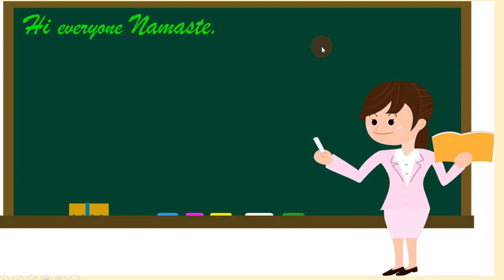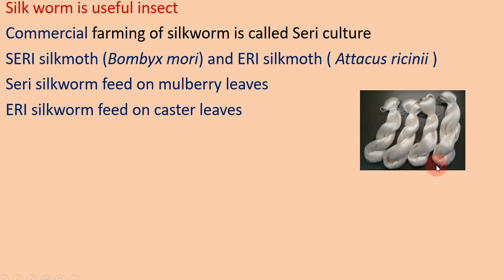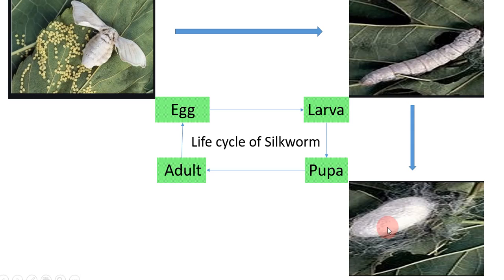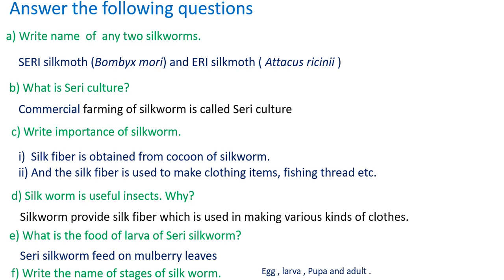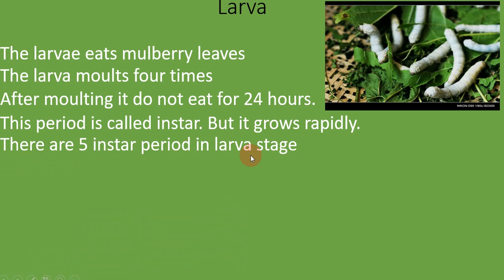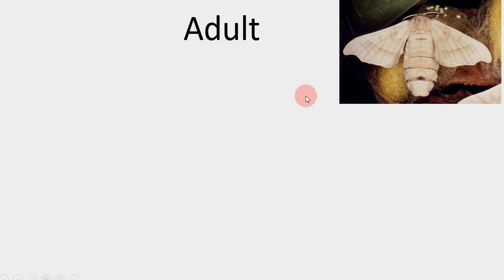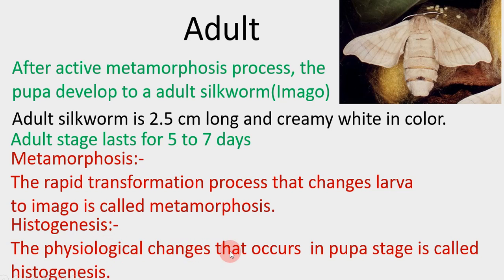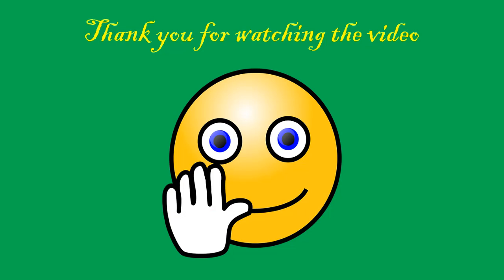Invertebrates: silkworm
This video contains question and answer from the topic silkworm of compulsory science of grade 10.